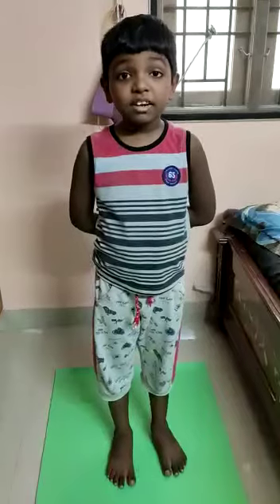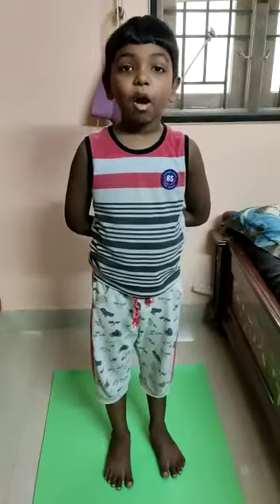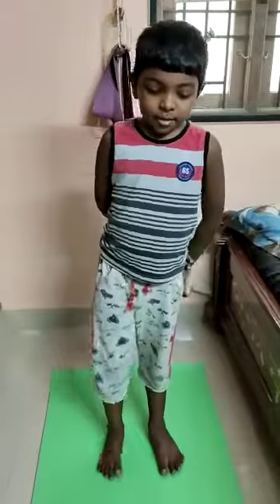Warm-Up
Kids Warm-up